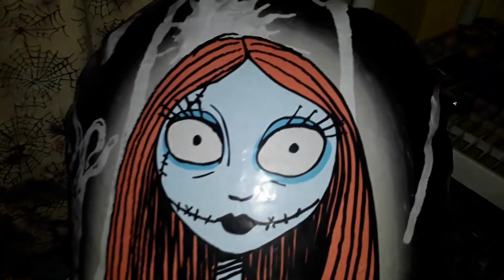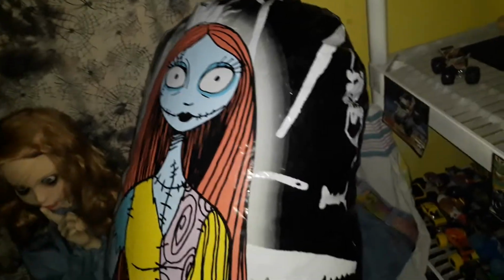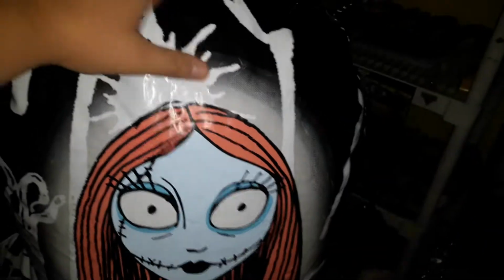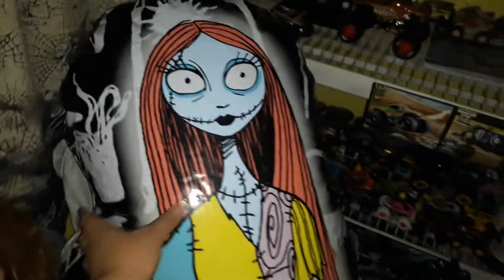Neca 5ft inflatable sally nightmare before Christmas 2004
my neighbor gave me this 2 years ago i really love sally

all my videos are for 13+